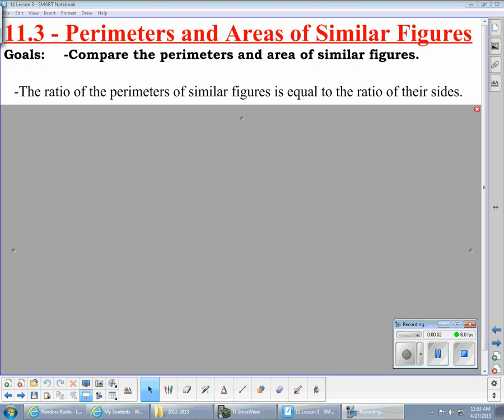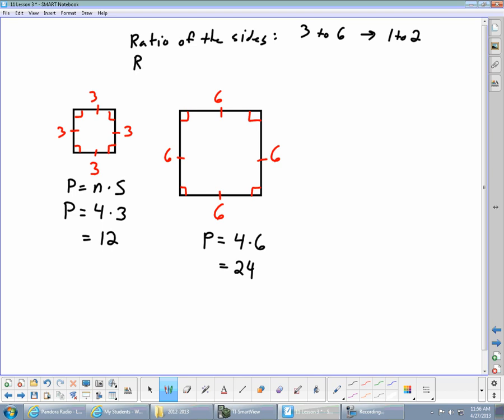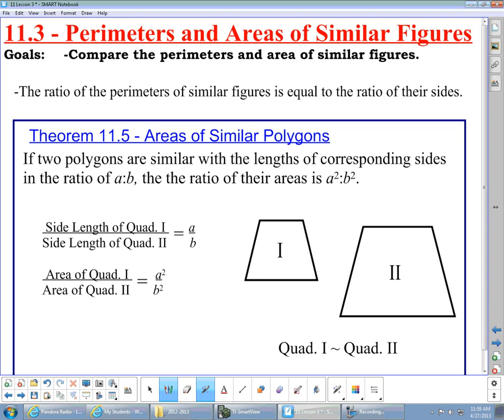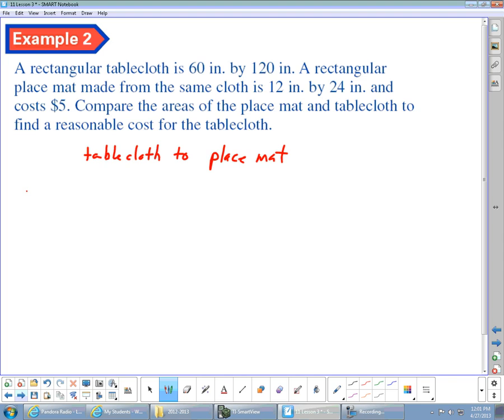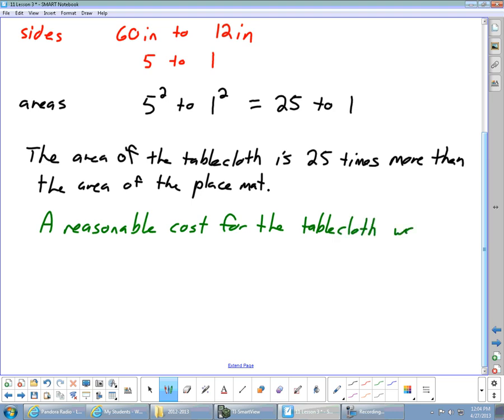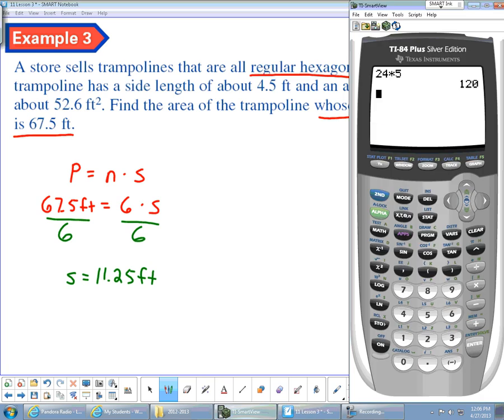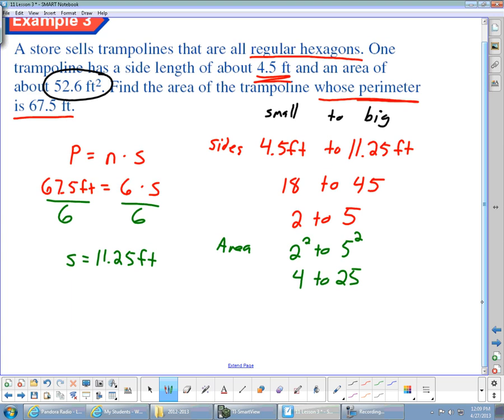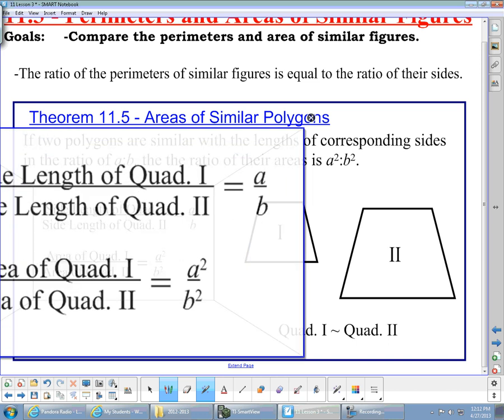Geometry Lesson on Chapter 11 Section 3